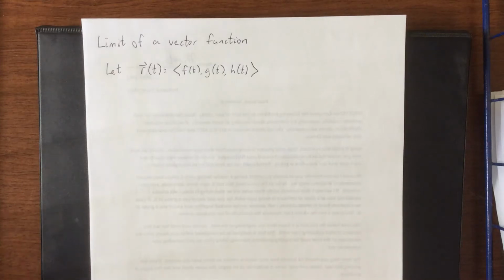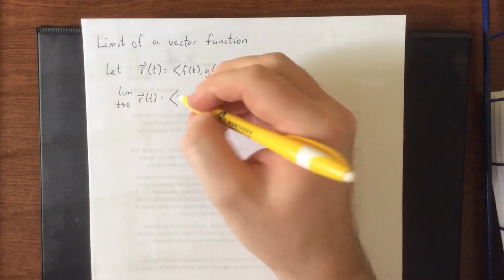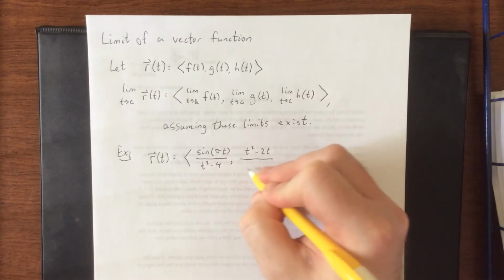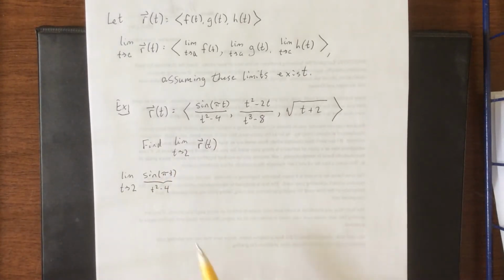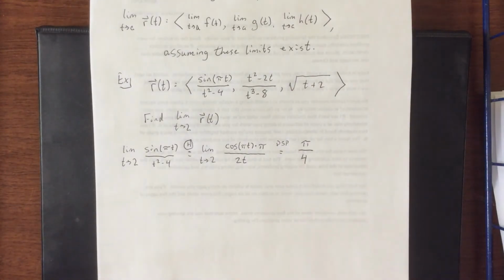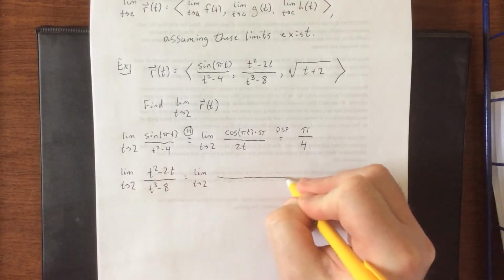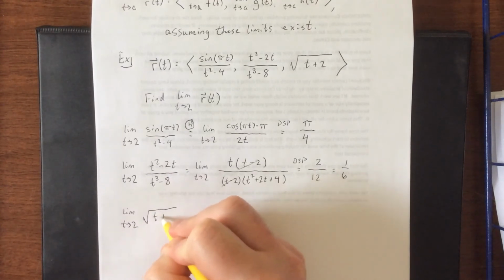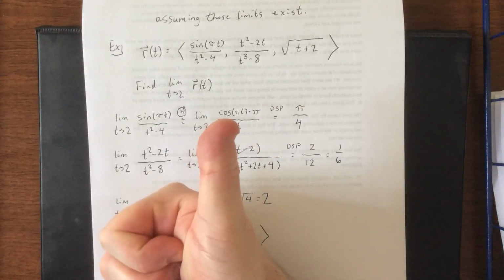Limit of a vector function